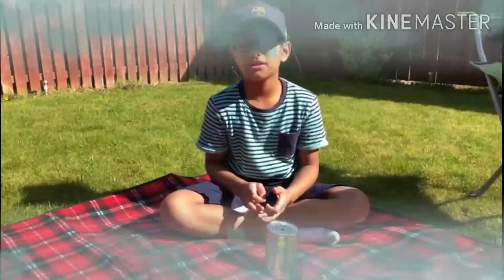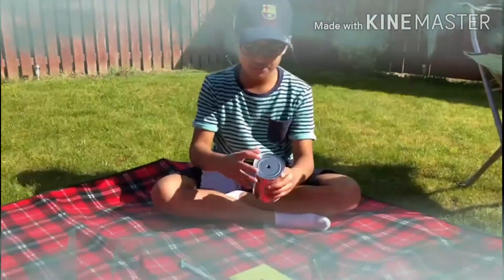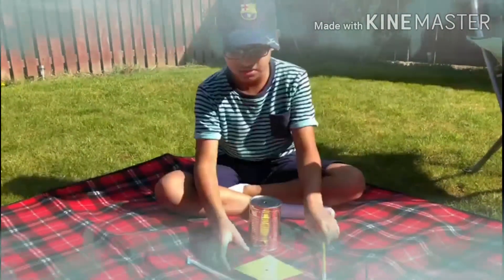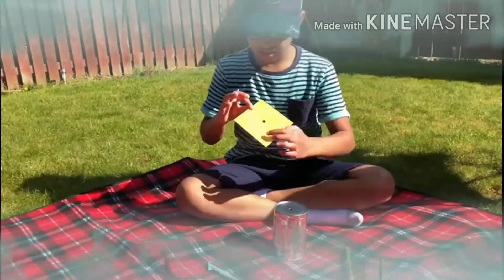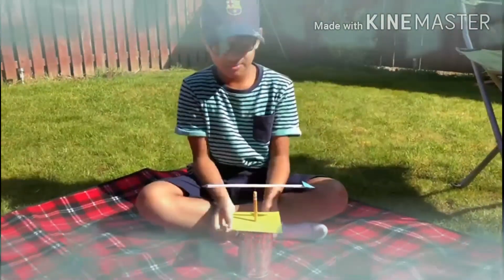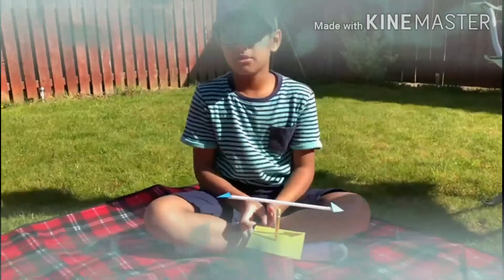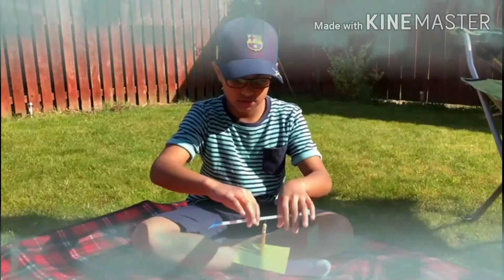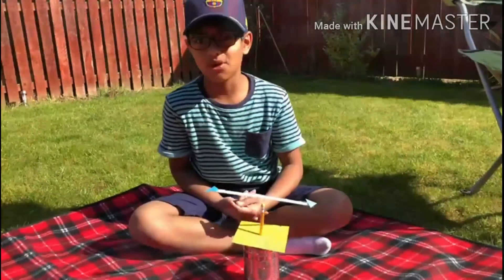Nikhil 4th standard has completed today online summer camp work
very good Nikhil